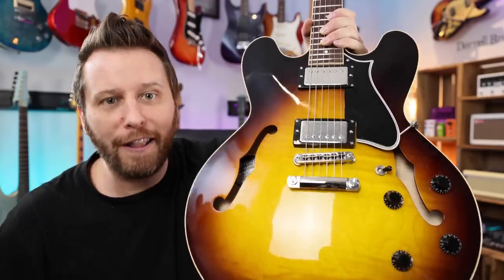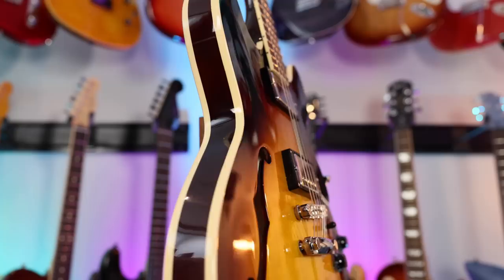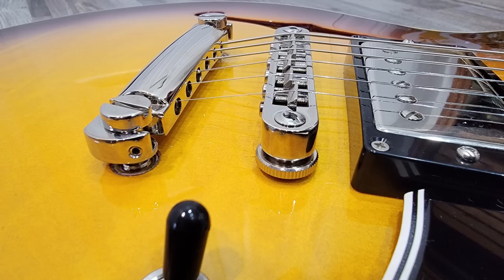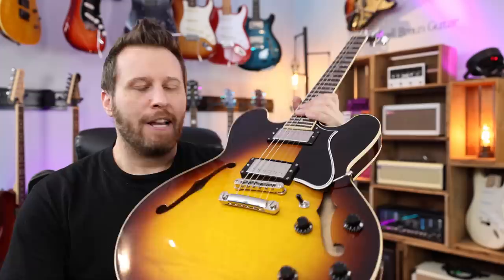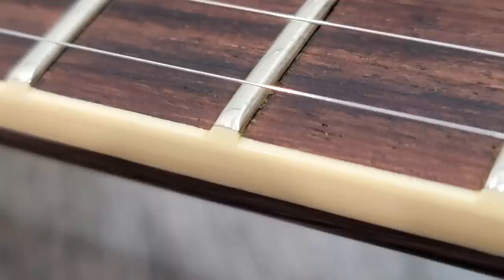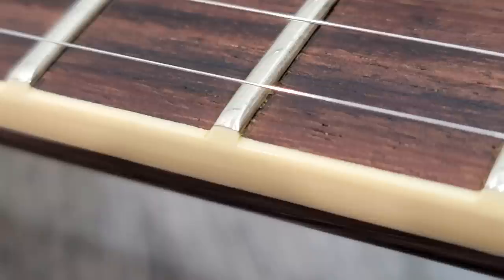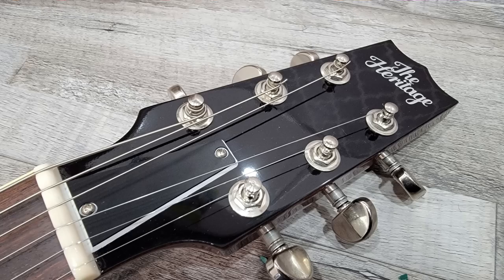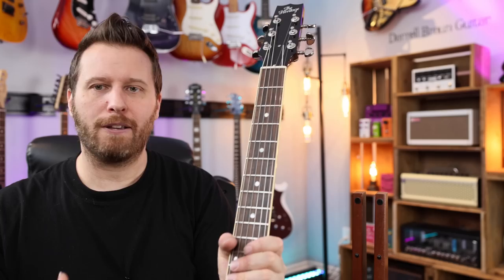I Found the PERFECT 335...No, it's NOT a Gibson!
What do you guys think, given the shared heritage, would you ever consider buying one?

TAB STORE:
Songs, Lesson Worksheets, and Guitar Techniques!